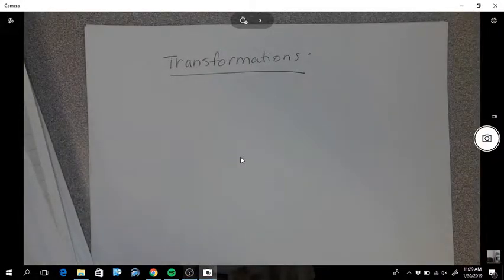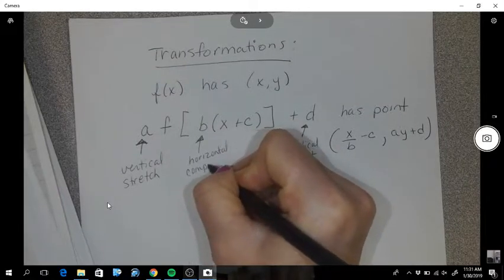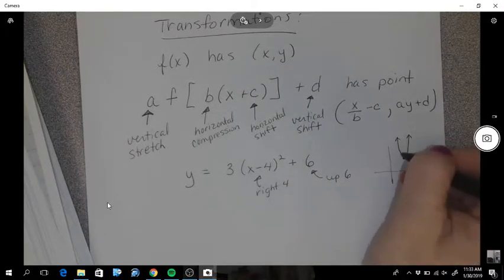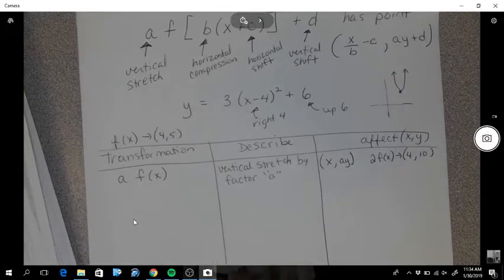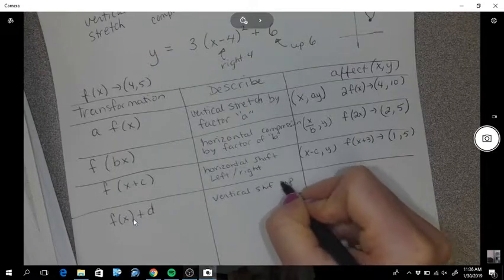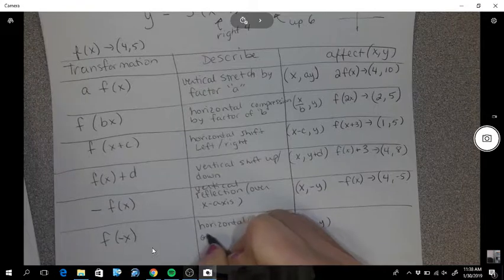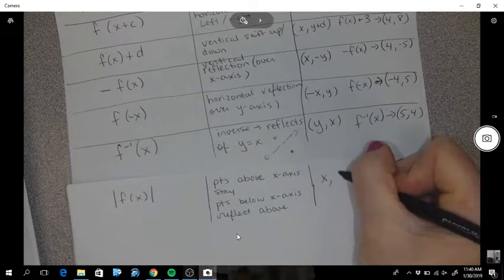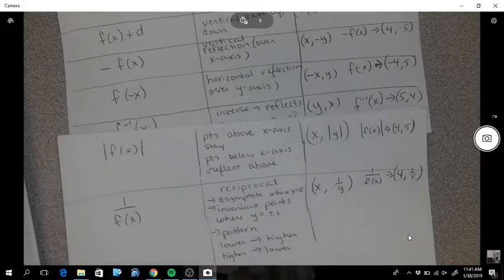gr 12 precalc 2 1 transformations basic